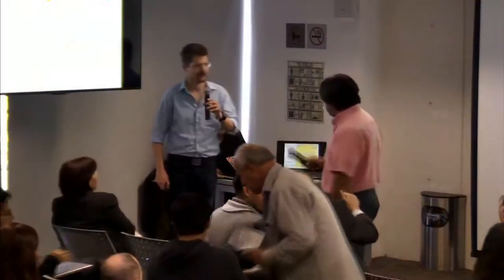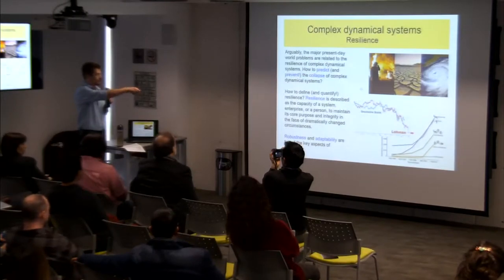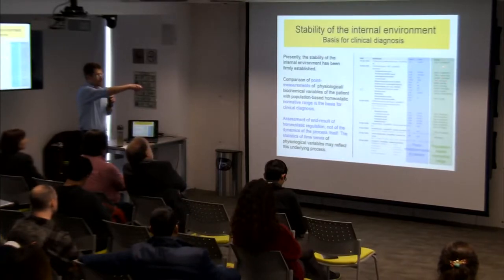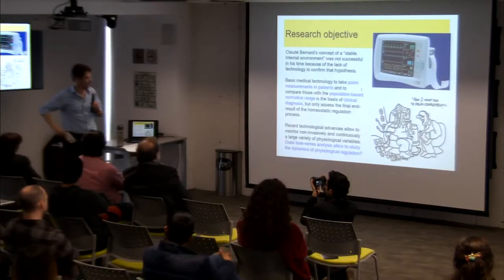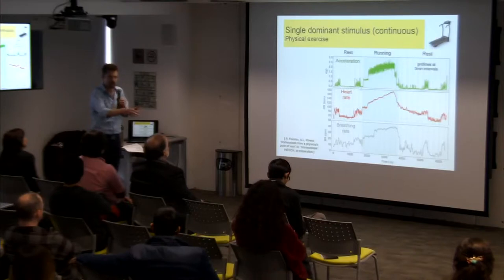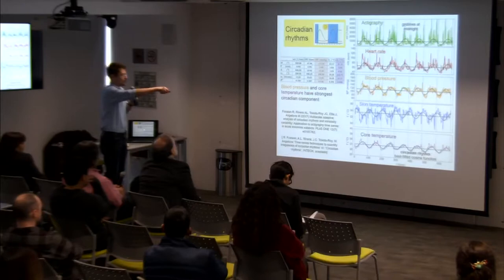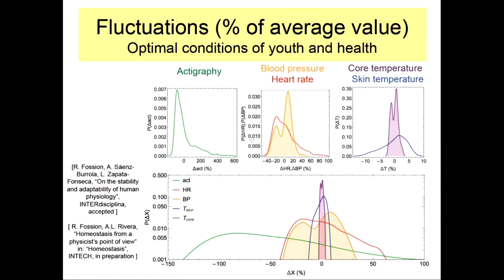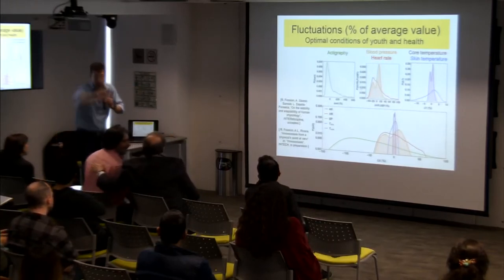Resiliencia desde una Perspectiva Tiempo - Serie / Ruben Fossion